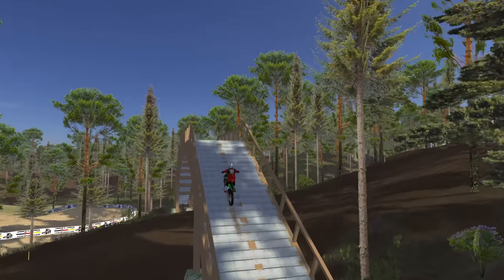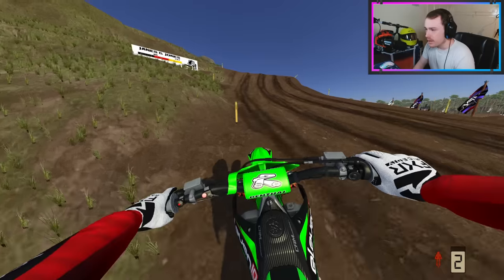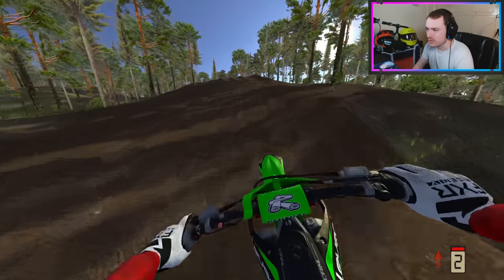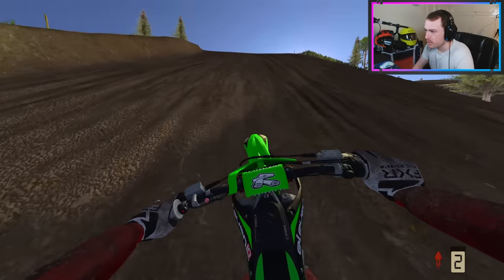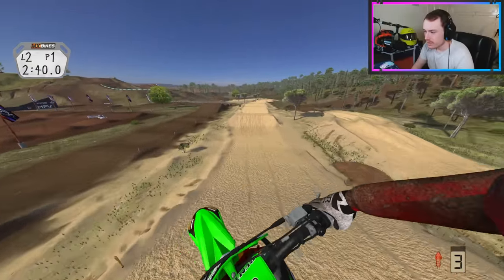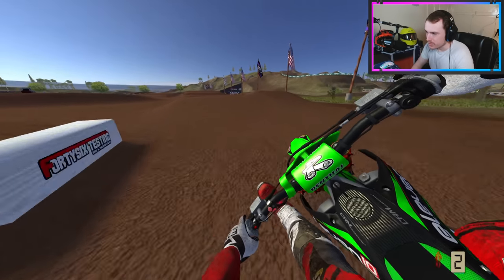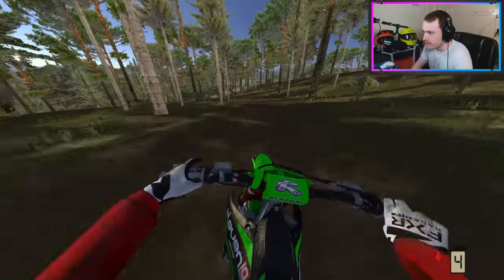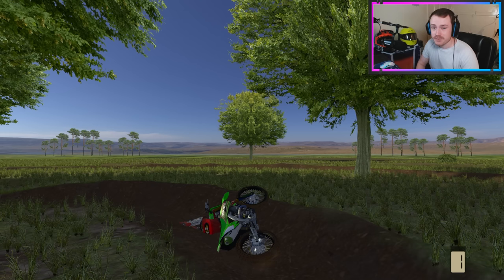I Played The Most 'POPULAR' Map in ALL of MX Bikes!